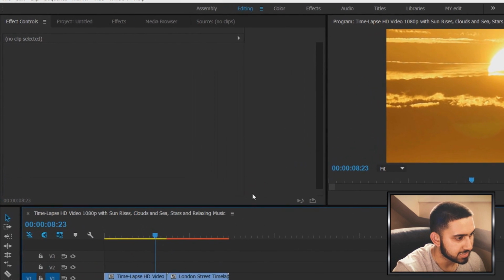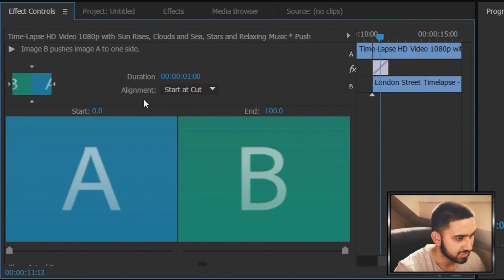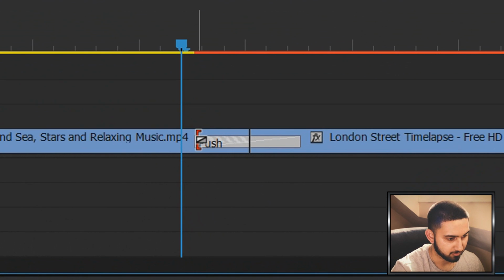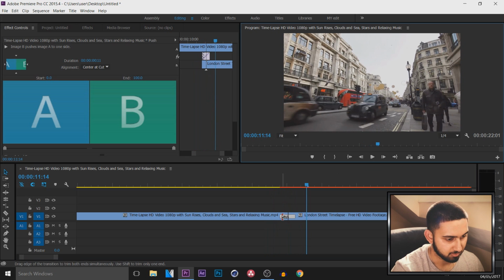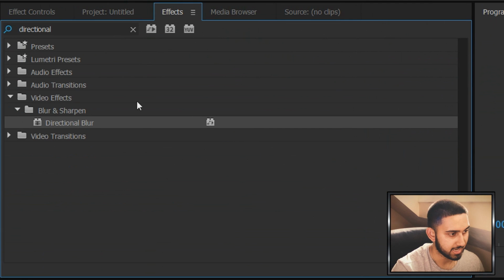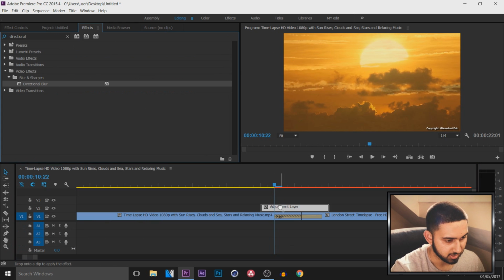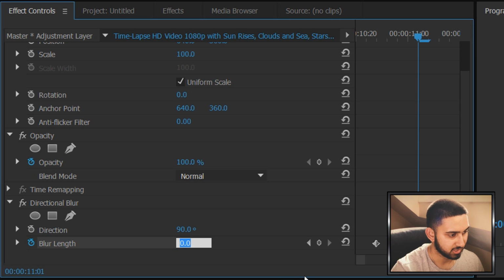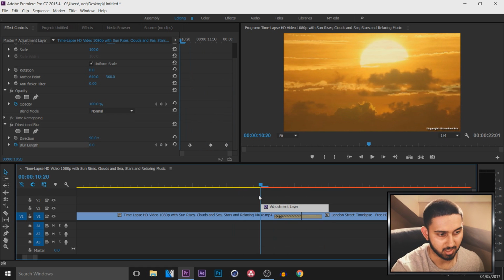How To: Create a Smooth Slide Transition in Adobe Premiere Pro CC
How To: Create a Smooth Slide Transition in Adobe Premiere Pro CC! In this video, I will be showing you how to create a slide transition in Premiere Pro.